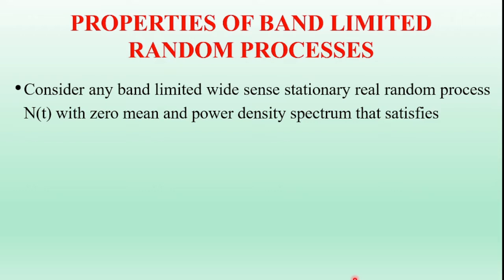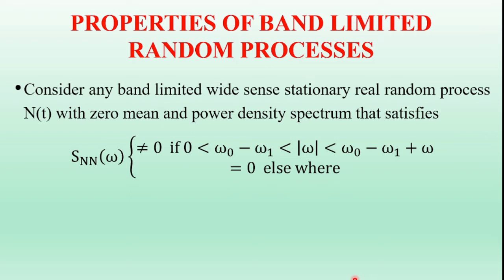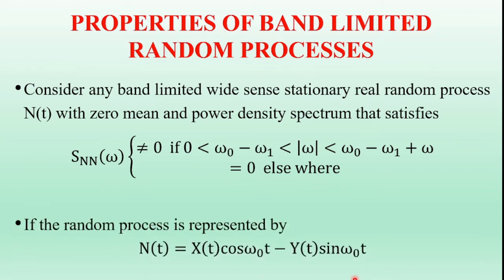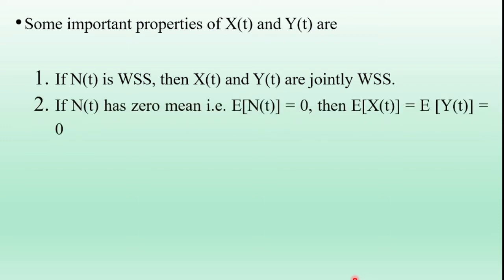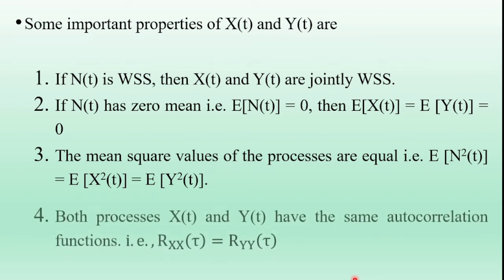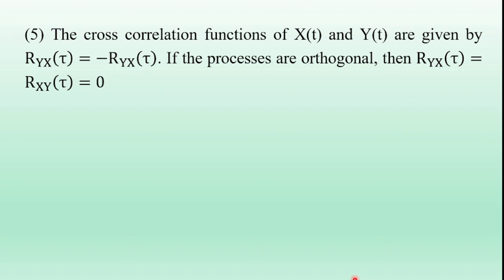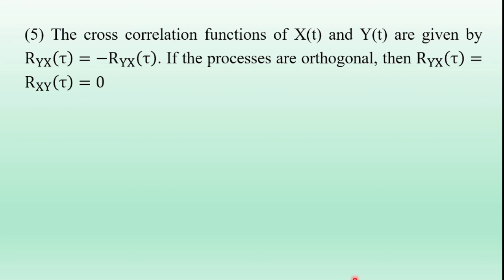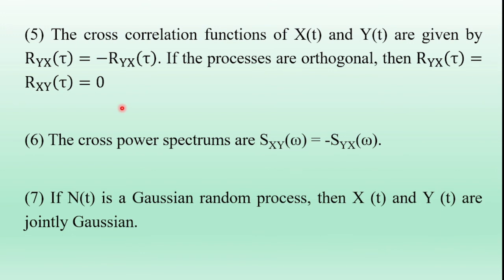Properties of Band Limited Random Processes